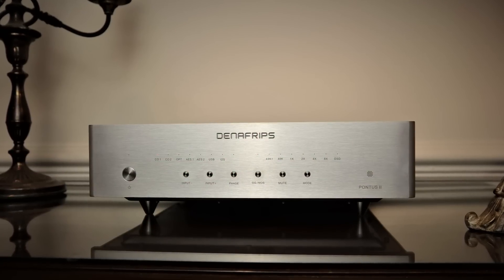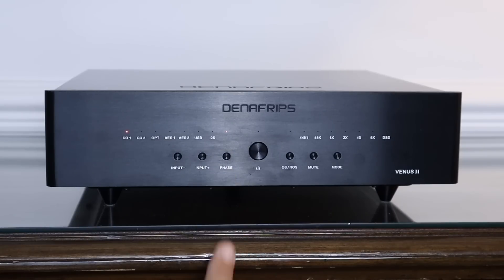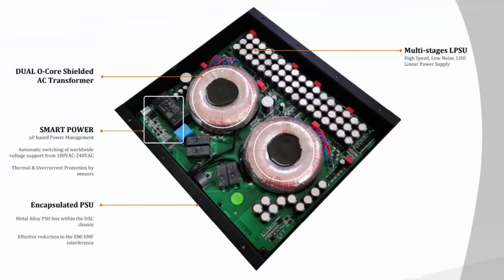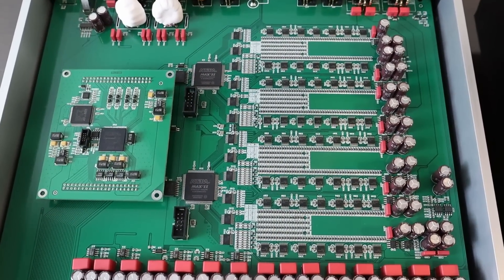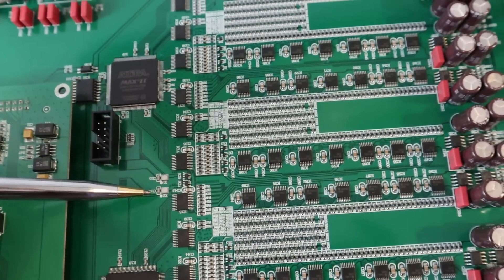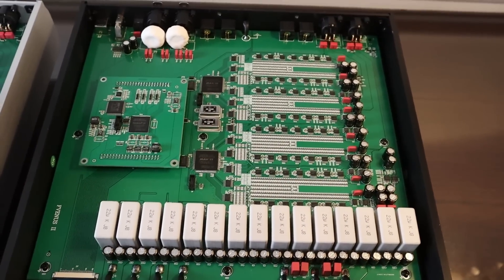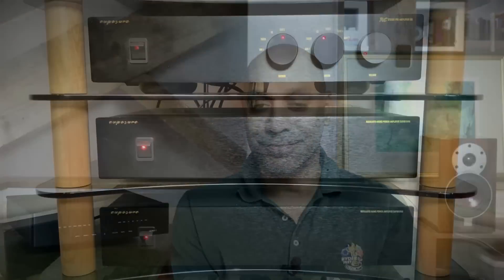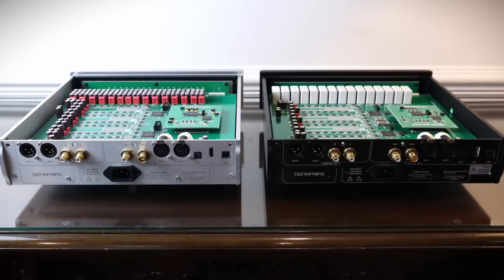Long term review: Denafrips Venus II (vs Pontus II)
Fortune to have the Venus II and Pontus II for many months, I compare both DACs. It has been an interesting journey with some surprises!

Time stamps:
0:00 Intro
2:11 Design and features
4:01 Technical insights
7:50 Sound quality
11:36 Setup and partnering equipment
15:09 Conclusion